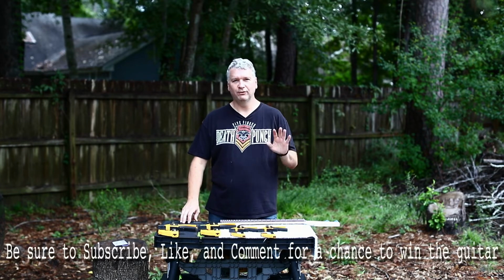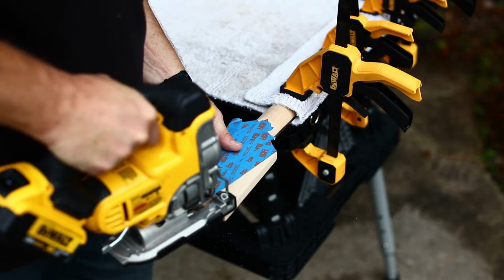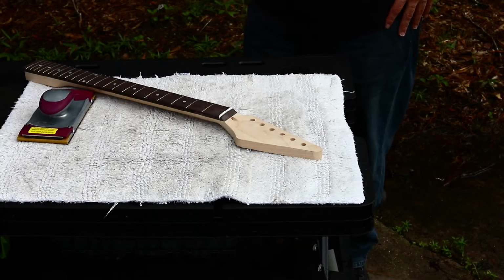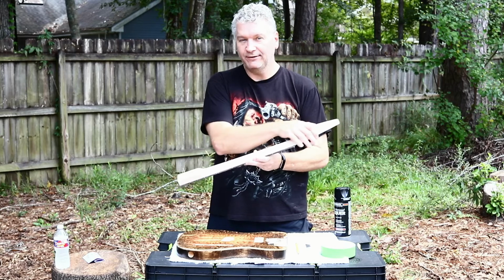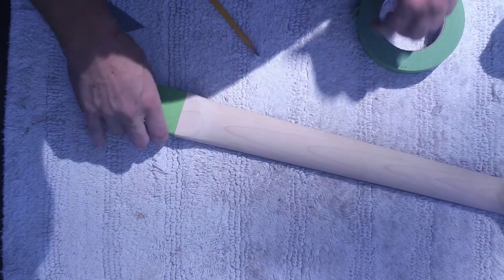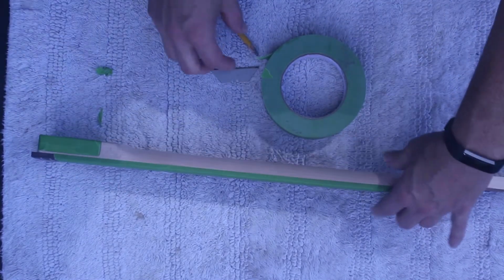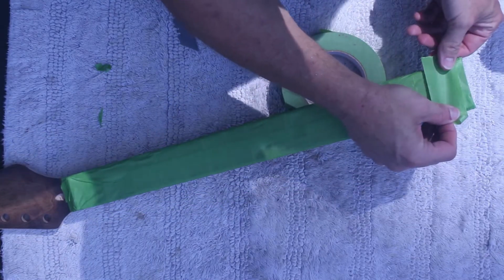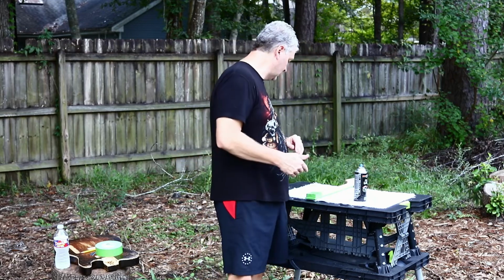Finishing The Neck. Guitar Goomba Ep0005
In this episode, I sand, stain, and laquer the neck of our giveaway guitar.

This episode's music is "Basic Metal 6" by TeknoAXE

Amazon Link for the spray laquer I used in this video

 To be entered for a chance to win the guitar, you must be a subscriber of the channel
 You must leave a comment on the video (negative comments still count)
 You must be a channel subscriber at the time the comment is left
 You must be a channel subscriber at the time the winner is chosen
 Each qualifying comment will count as one entry (one entry per build video)
The guitar will be shipped free of charge to any commercial or residential address in the contiguous United States of America (no PO boxes)
Should the winner wish to have the guitar shipped outside of the contiguous United States of America, the winner will be responsible for shipping charges and any duties
The giveaway guitar is a prize and as such is presented without any warranty
The winner is responsible for any taxes or fees that arise as a result of this contest
Each qualifying comment will be assigned a number
The winning number will be selected via an internet random number generator
The winner will be contacted through YouTube message
Should the winner not respond to the notification of selection within 48 hours, a new winner will be selected.
Guitar Goomba reserves the right to disqualify any entrant for cause